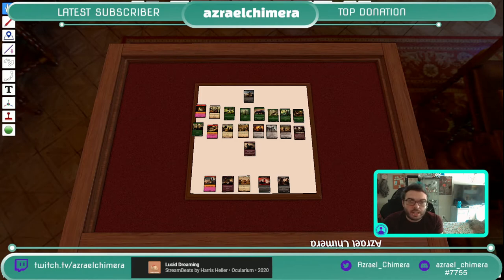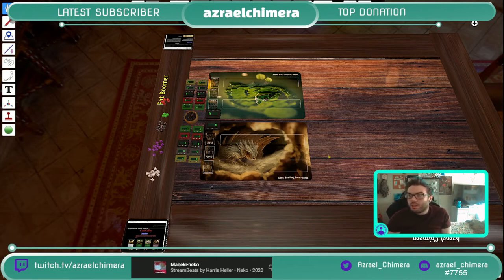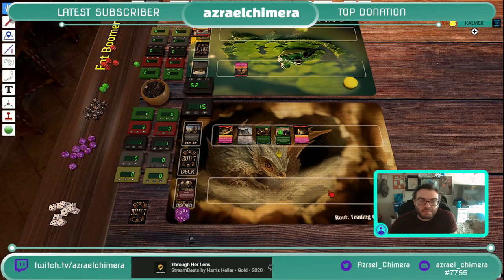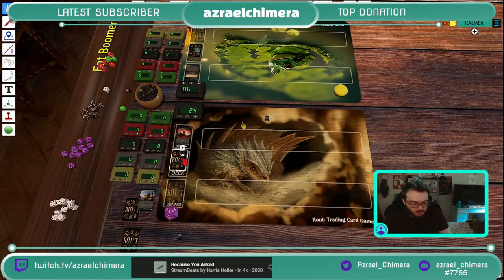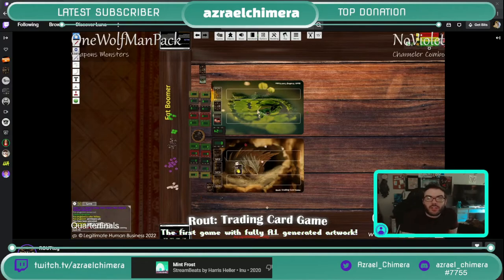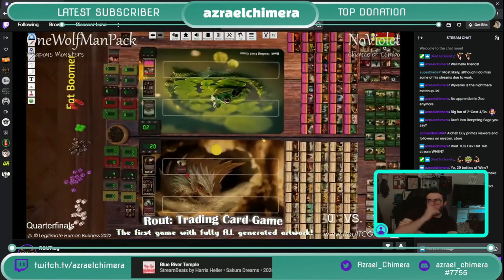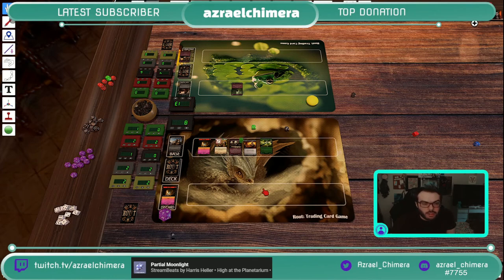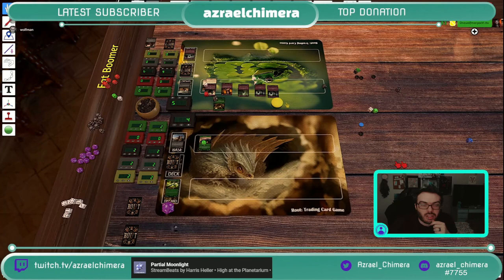Rout TCG Saturday Beta Tournament #2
Playing the 2nd Rout TCG Saturday Beta Tournament with one of my "pet" decks. Zoo!